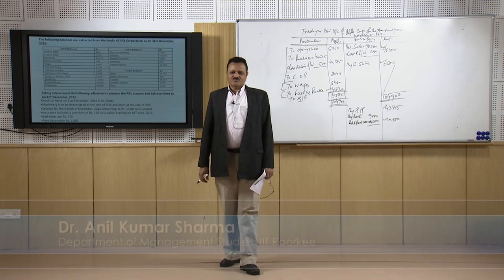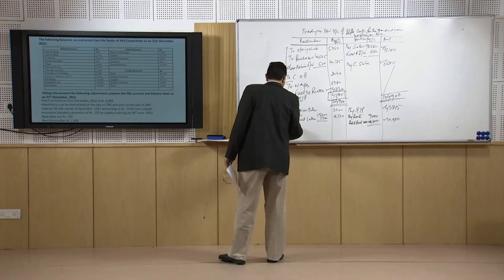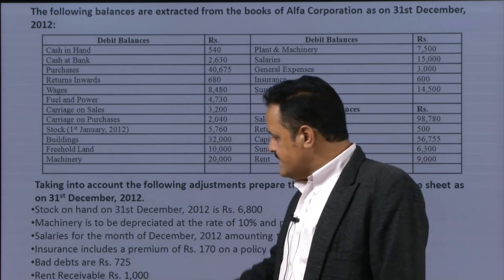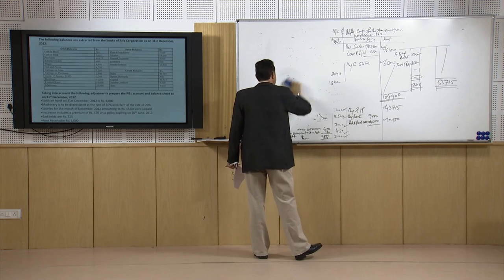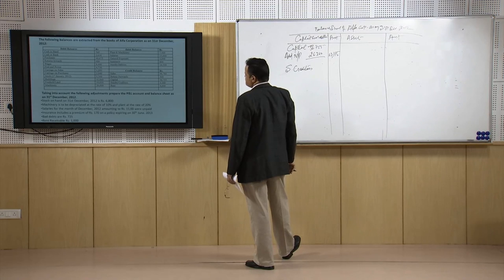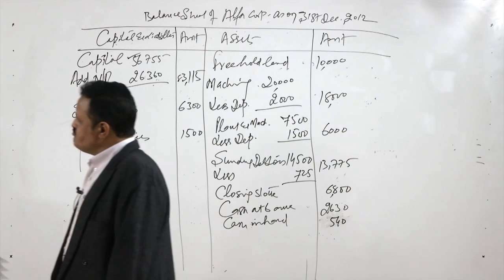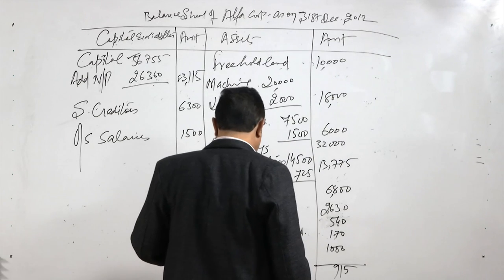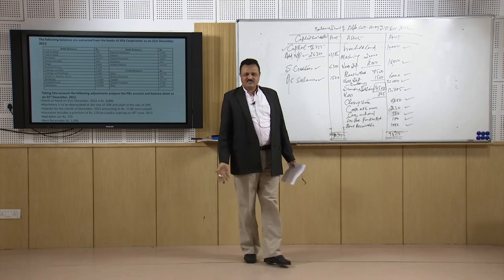Lecture-21- Financial Statements with Adjustments (Part-10)